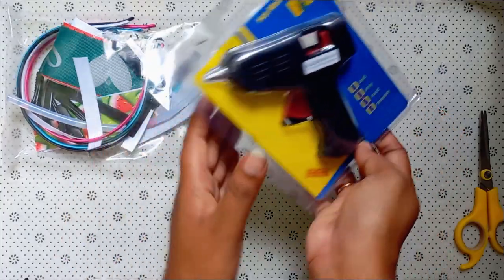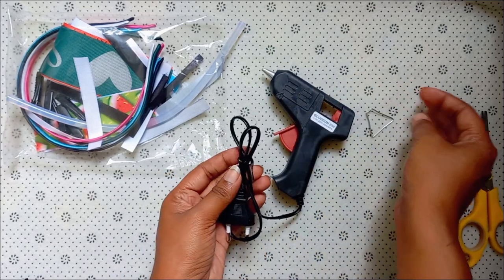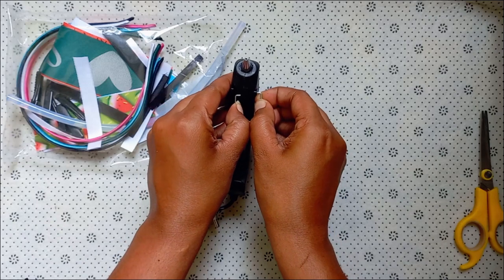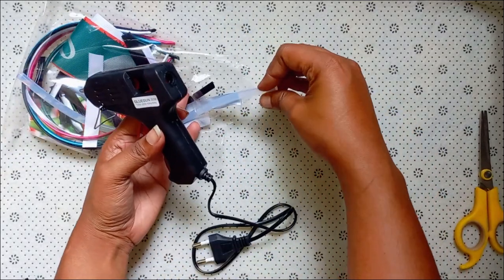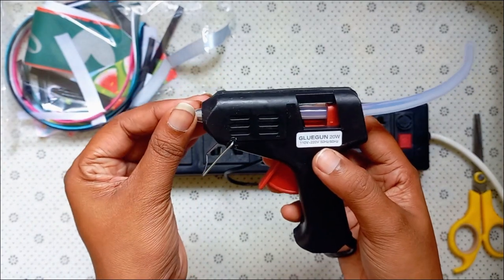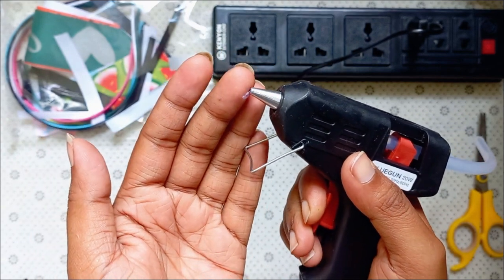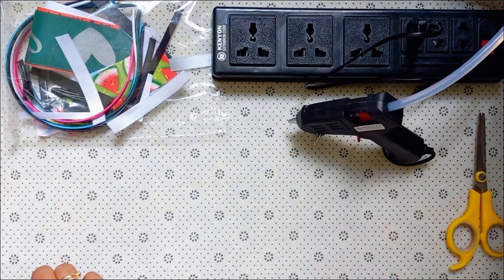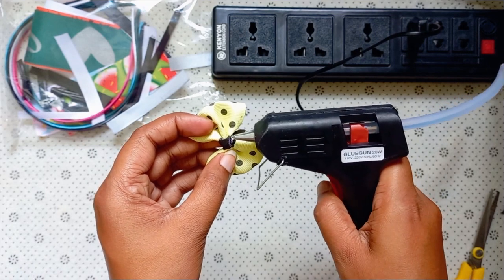ග්ලූ ගන් එක පාවිච්චි කරන්න ඕනී මෙහෙමයි කියලා ඔයා දැනගෙන හිටියද | How to use glue gun | Tia Bow 🎀